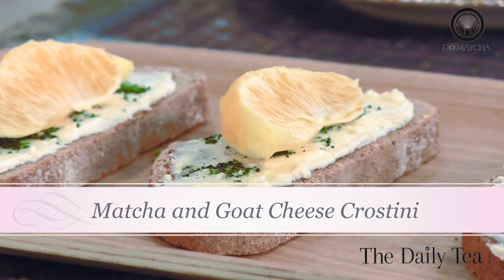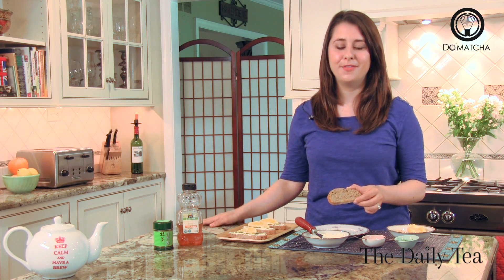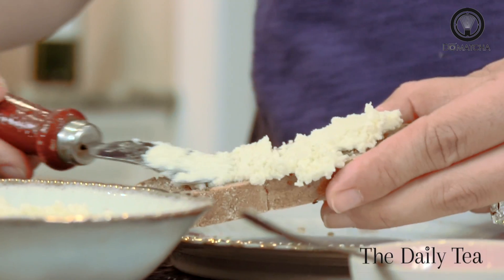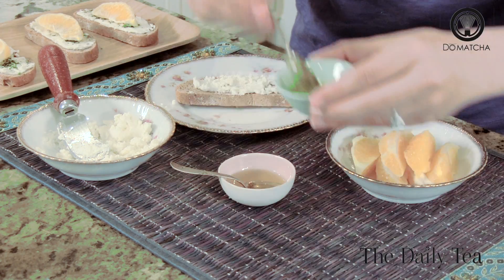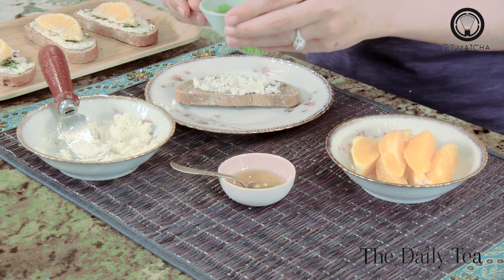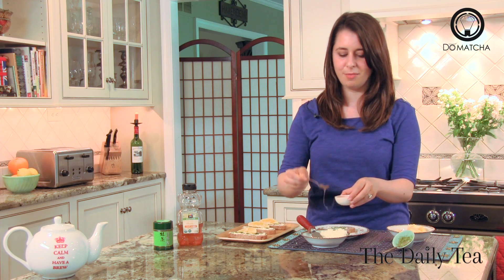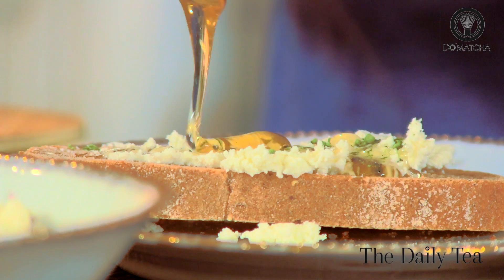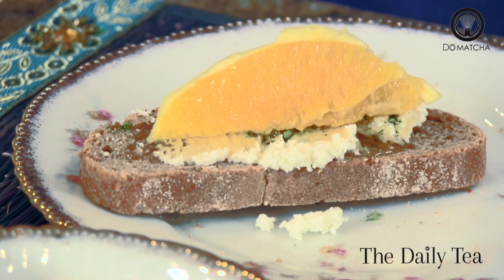The Alexis Show: Matcha Green Tea & Goat Cheese Crostini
The Alexis Show is currently in production!  We can't wait to show you all the amazing recipes you can enjoy using tea. This episode is presented by DoMatcha - The Way of Tea.

In this short video, Alexis shares her recipe for Matcha Green Tea & Goat Cheese Crostini. Pair this bite with an iced matcha latte for an indulgent sip to play upon the creaminess of the goat cheese. For a crisp, refreshing iced tea pairing, try an iced sencha green tea.

For a download of the full recipe and more recipes featuring tea check out thedailytea.com.